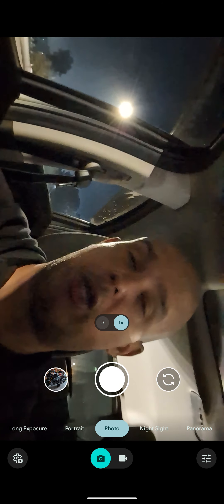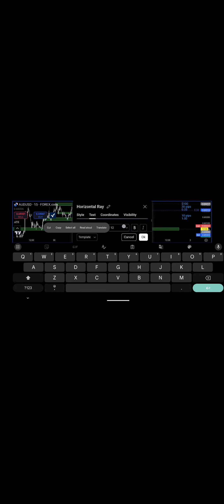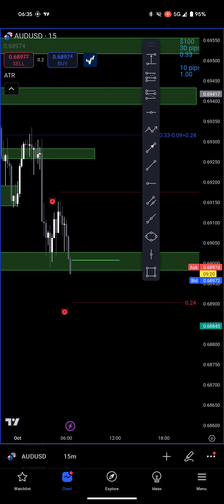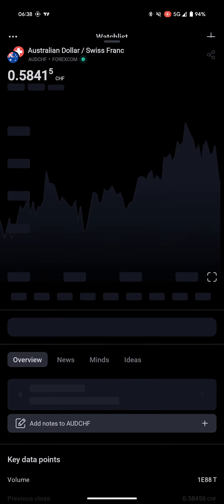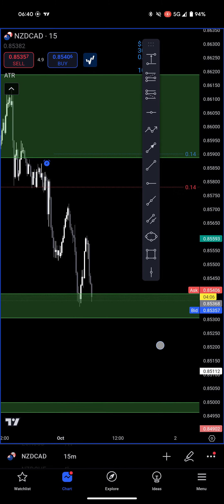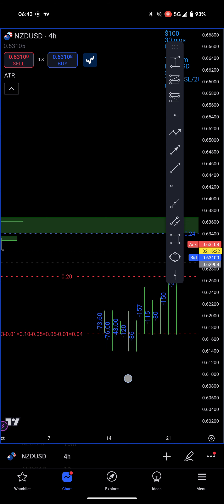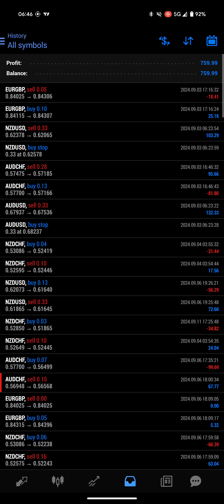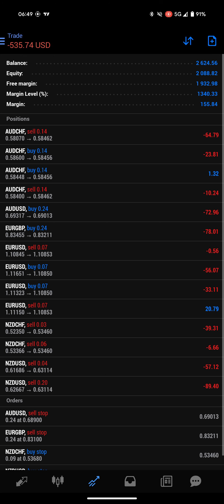How forex hedging works for me and how I do it.....@theforexhedge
Follow my plans in telegram since Sept 2022!

Let's talk in discord also since Sept 2022!
DAE trading... three simple steps to start
D= Direction
A= Area of interest
E= Entry
I am doing this to stay committed to learning, applying, and executing trades.

Come with me on my continued journey since Sept 2018
I am sharing what I have learned over the years in order to help others as well as help ingrain the concepts within myself.